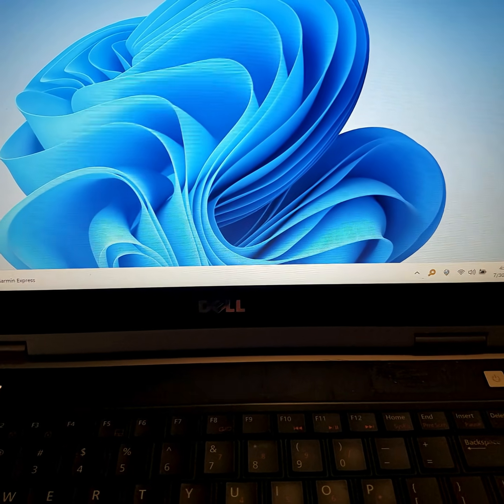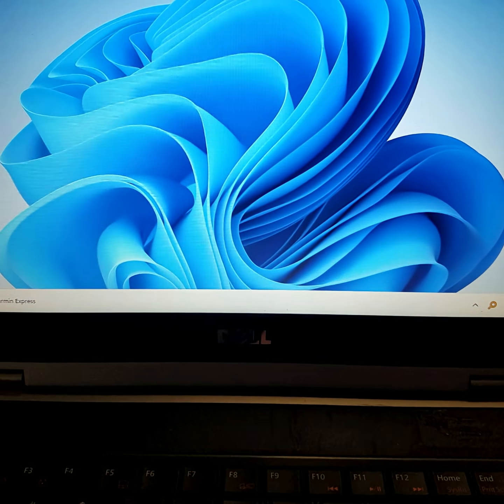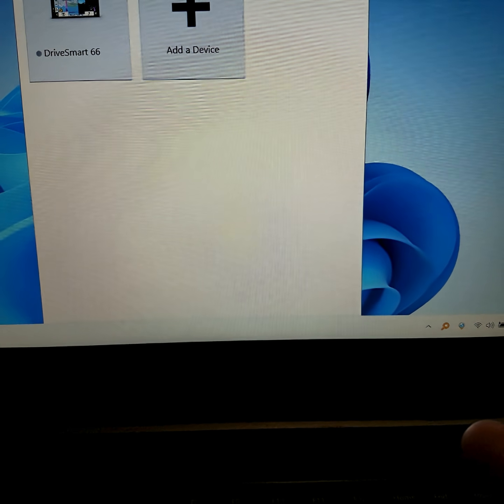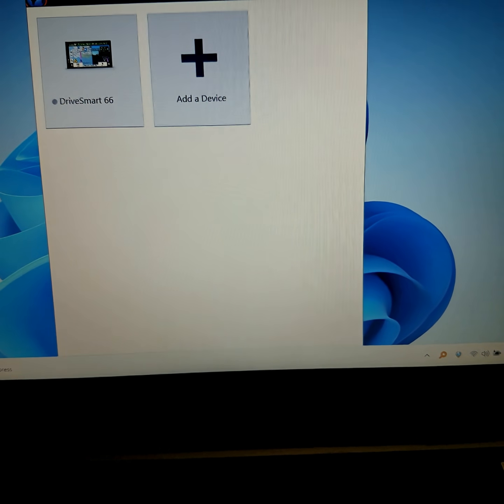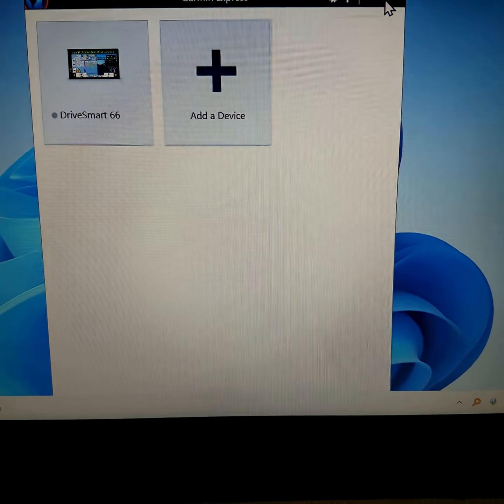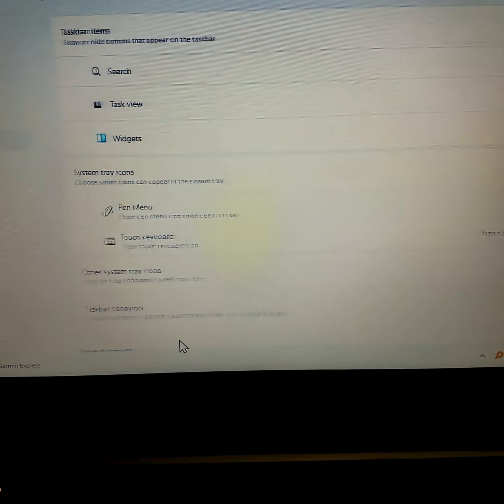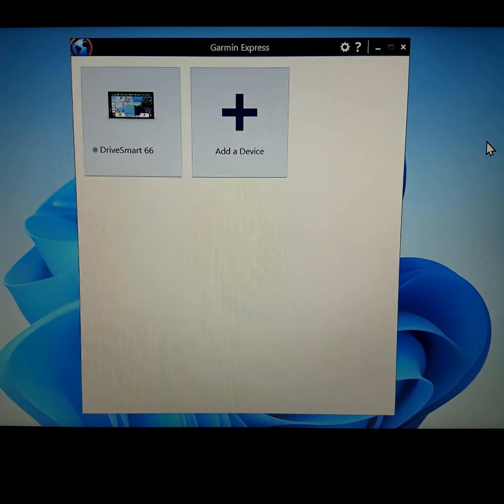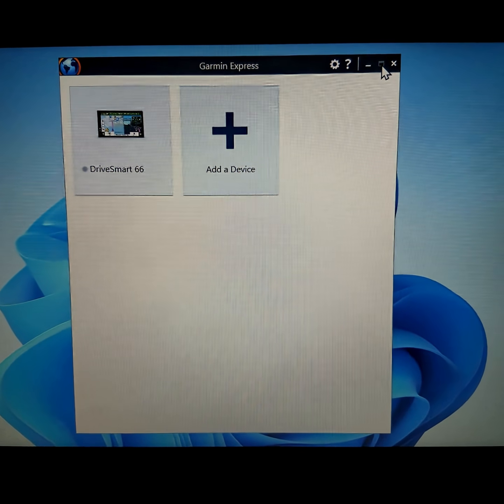Garmin Express flaw with Windows 11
Only Garmin would do this